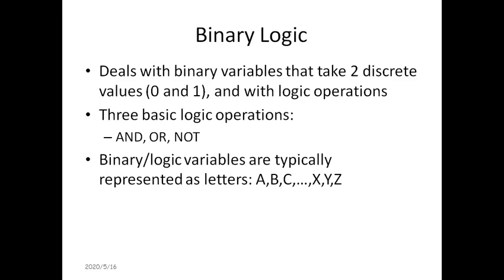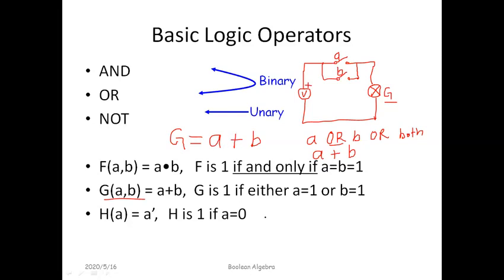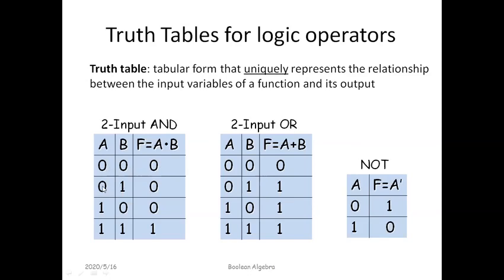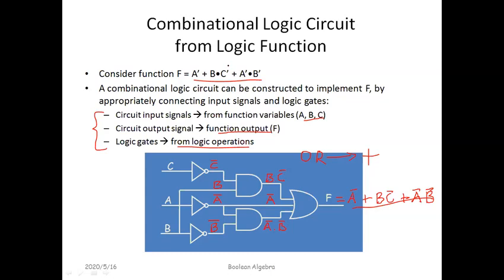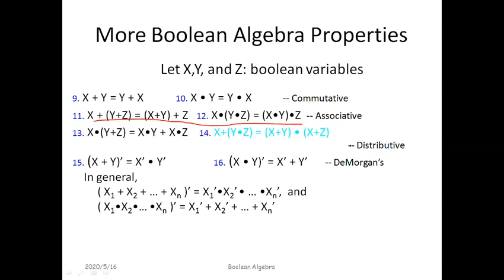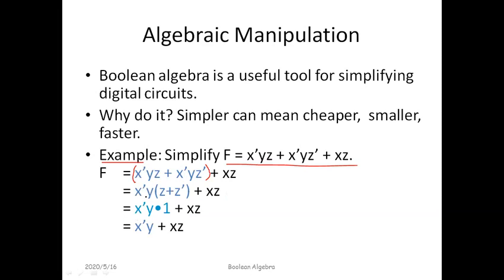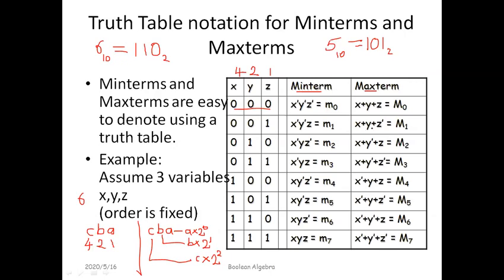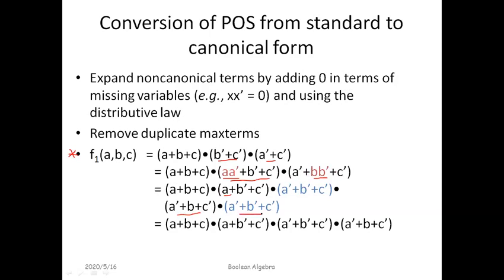EGM 212 BOOLEAN ALGEBRA 3